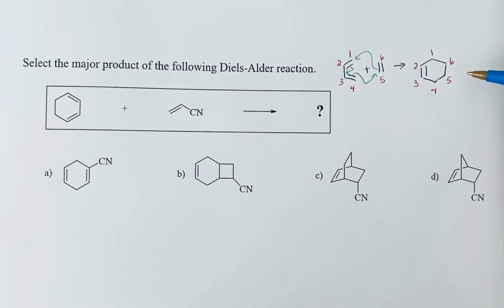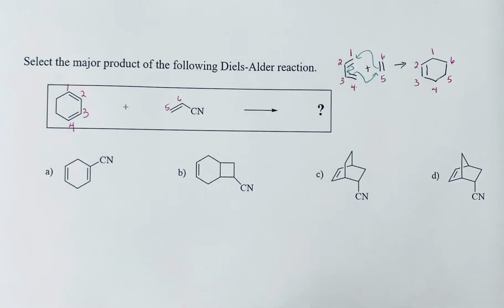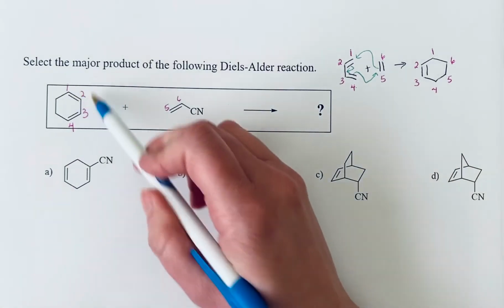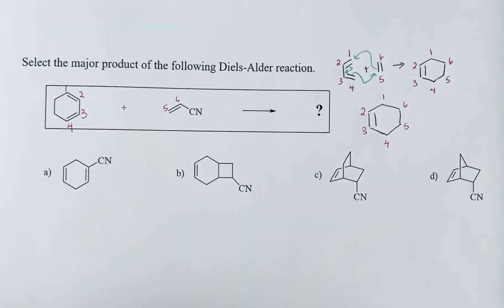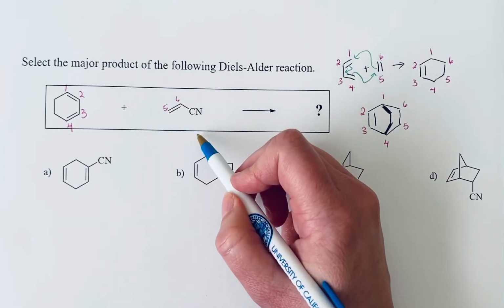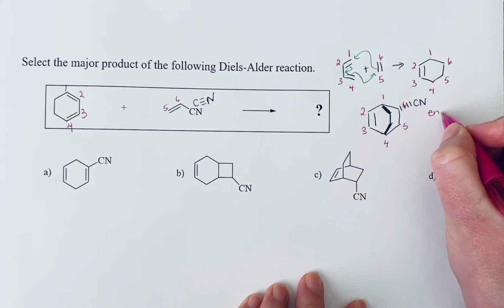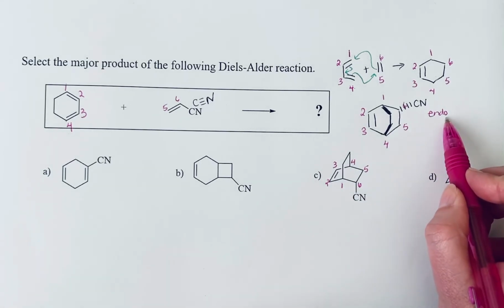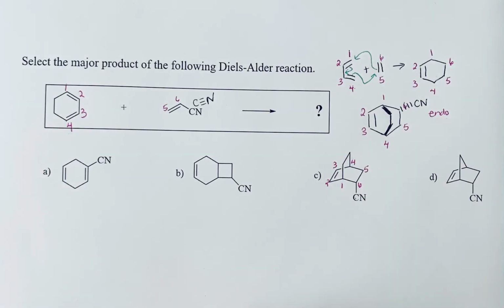Diels-Alder example 3